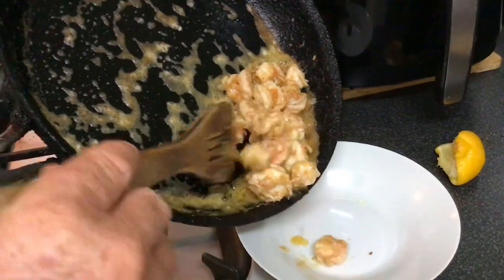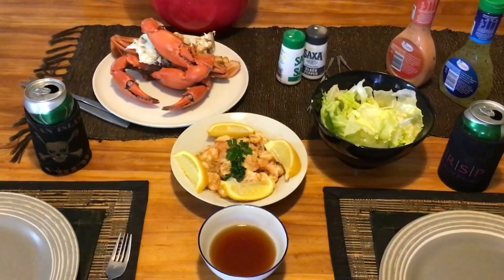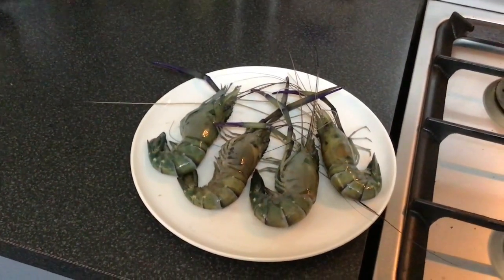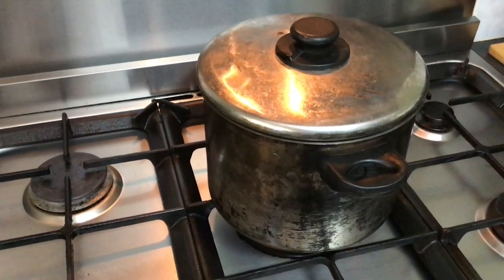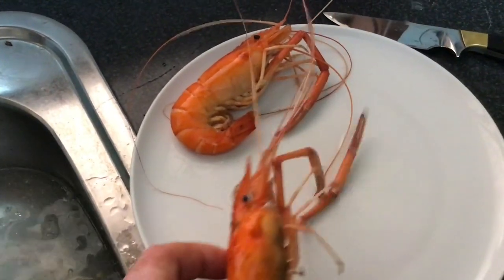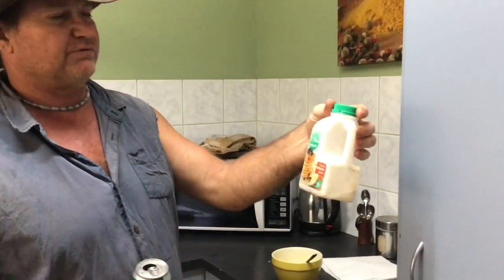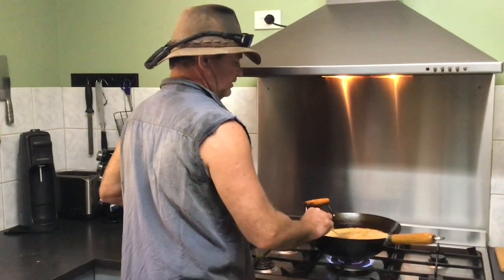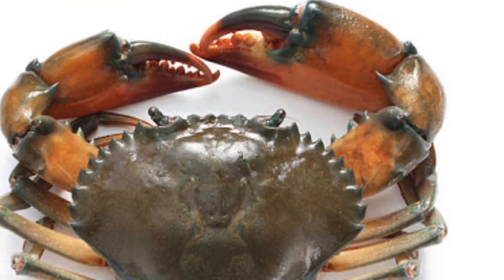Couple of days away crabbing and catching cherabin (fresh water prawns) - Part 3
Cooking up the fruits of our labour